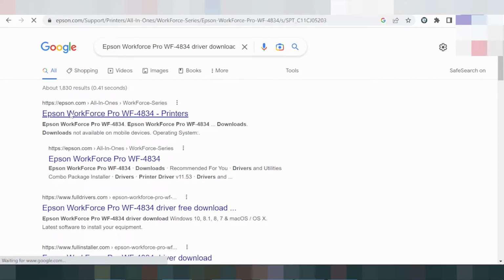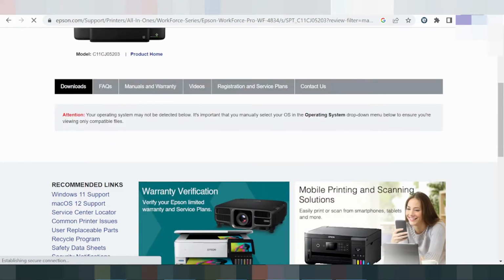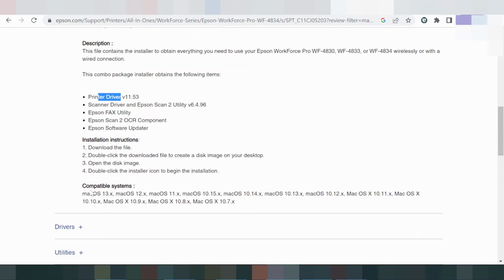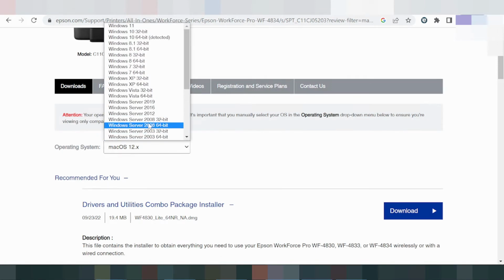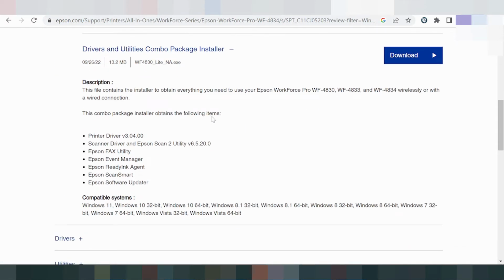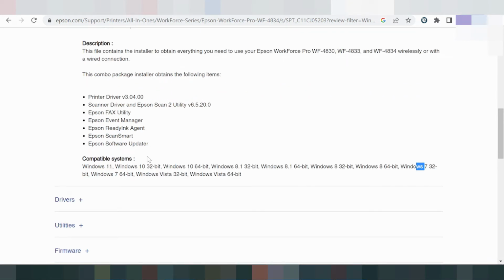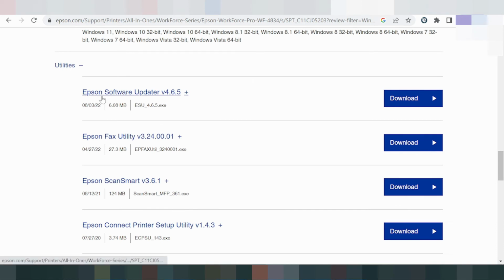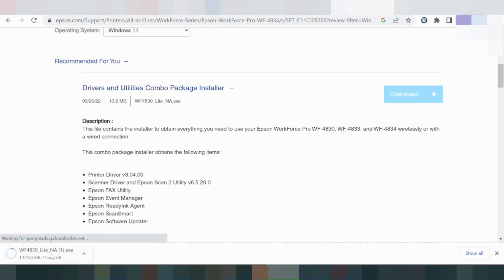Epson Workforce Pro WF 4834 Driver Windows 11 Windows 10,Mac 13, Mac 12, Mac 11, Win 7, Win 10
the here link download for Epson Workforce Pro WF 4834